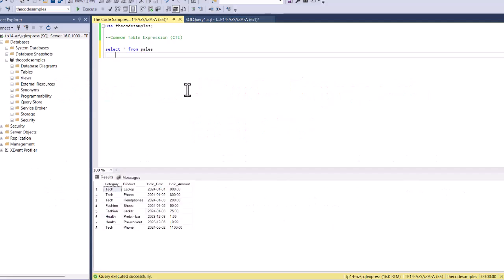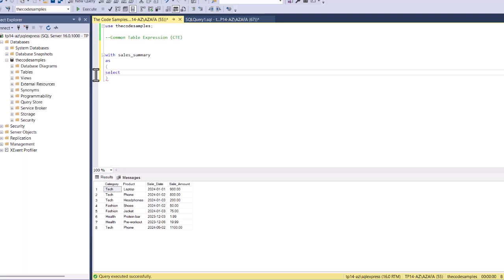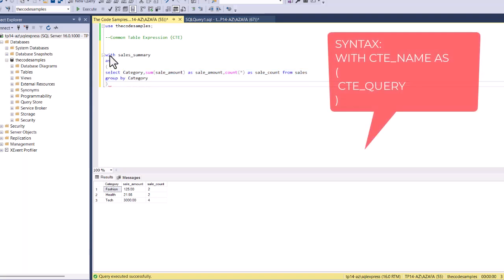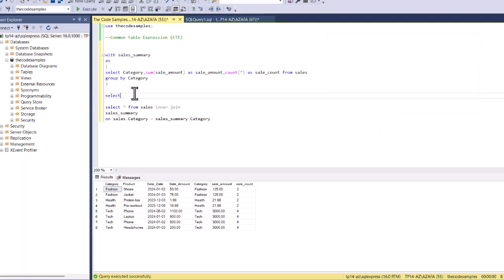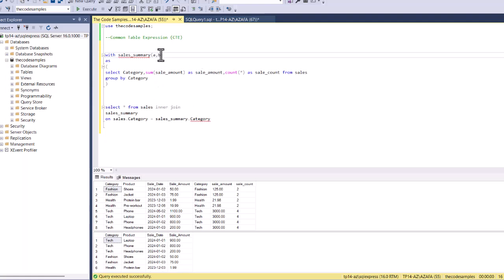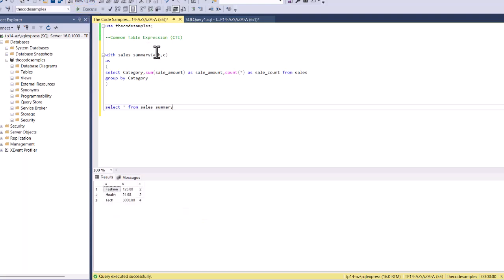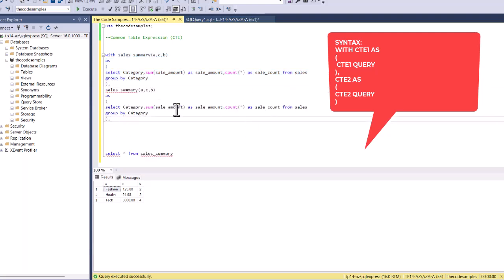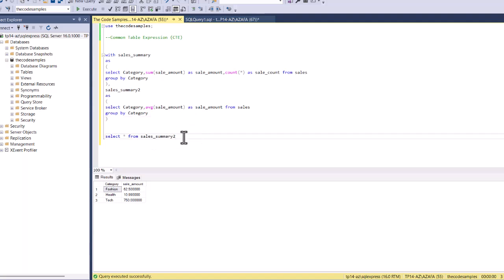SQL Common Table Expression AKA CTE Explained Easily.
In this tutorial, we will dive into the concept of Common Table Expressions, commonly known as CTEs. You'll learn how to use CTEs effectively to simplify complex SQL queries and improve readability.